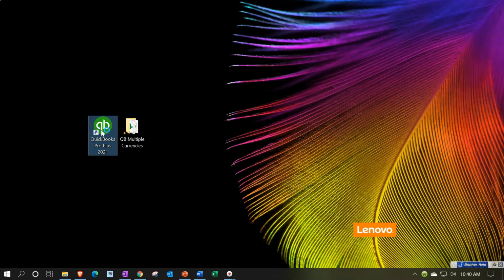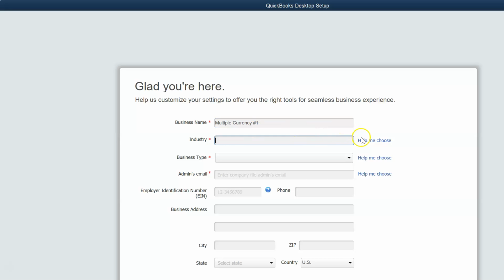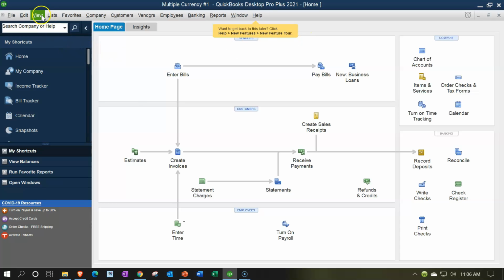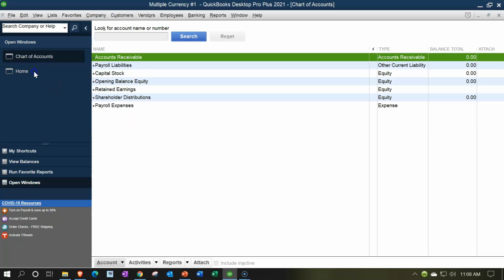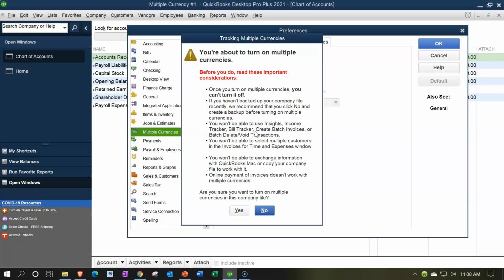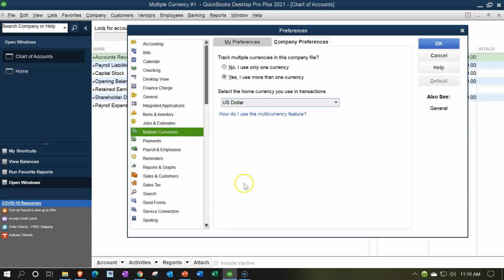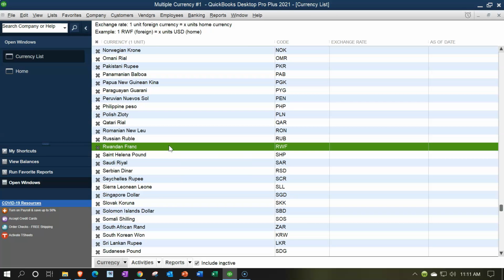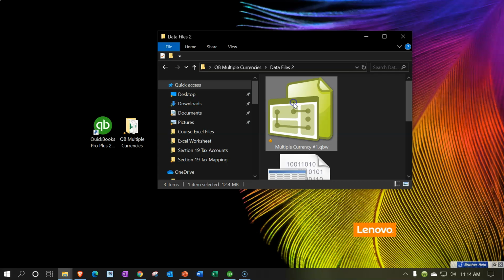Multiple Currencies Overview 1305 QuickBooks Desktop 2021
Multiple Currencies Overview